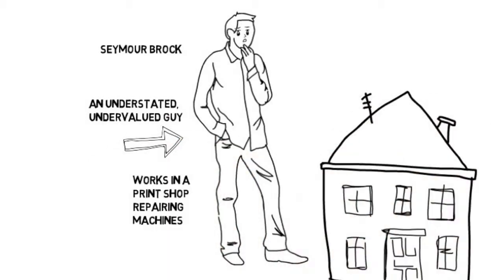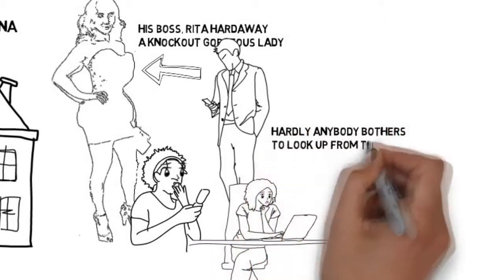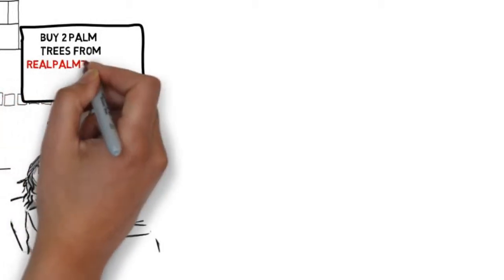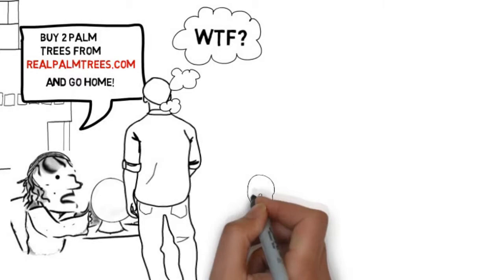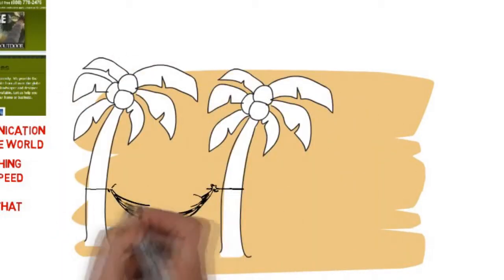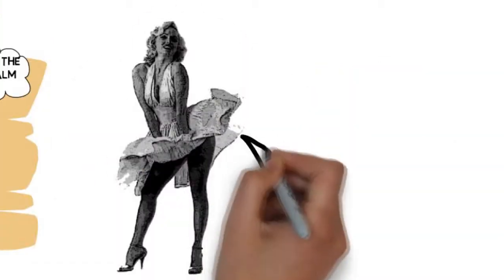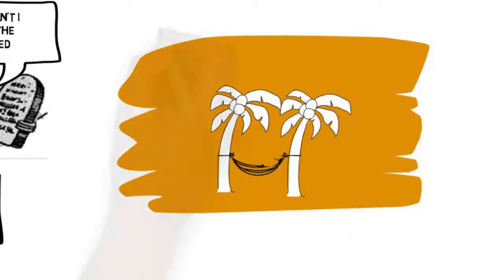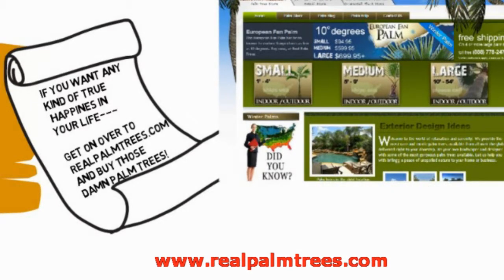Real Palm Trees - Short funny clip! Enjoy!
Short funny video about purchasing real palm trees to make your significant other happy! Enjoy!